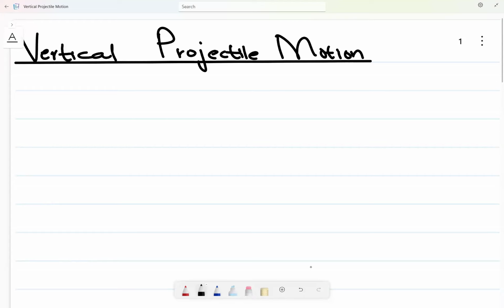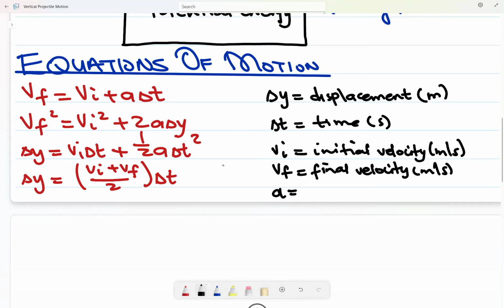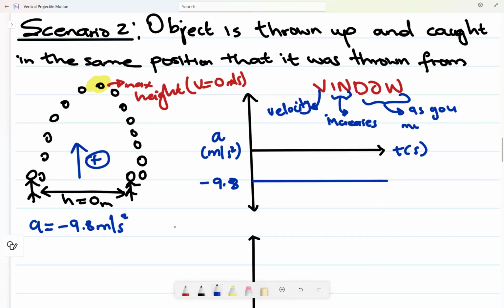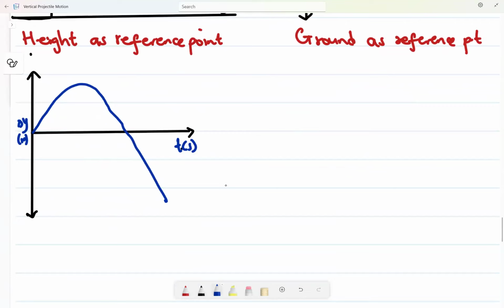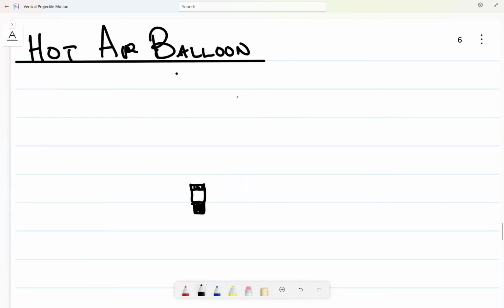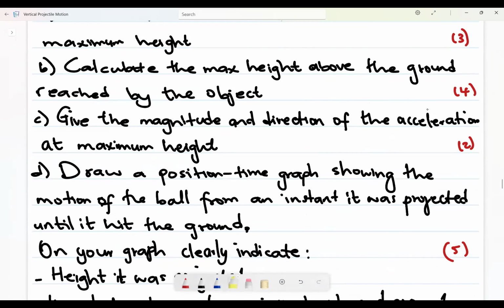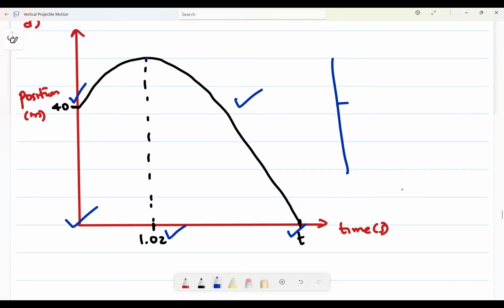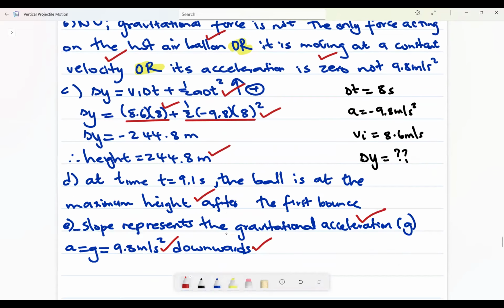GRADE 12|PHYSICS|VERTICAL PROJECTILE MOTION